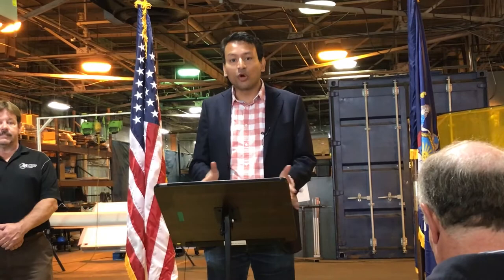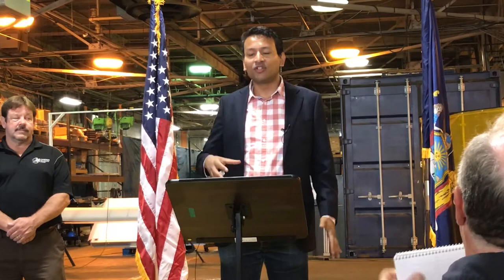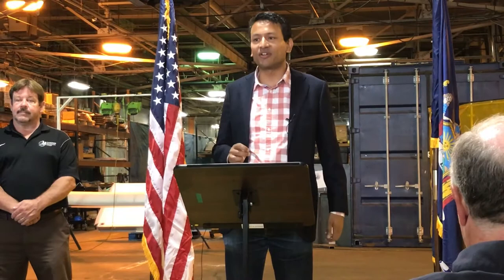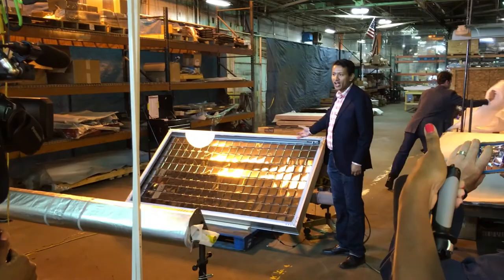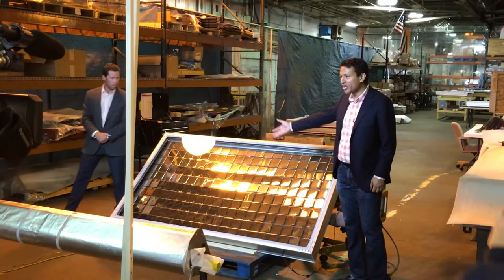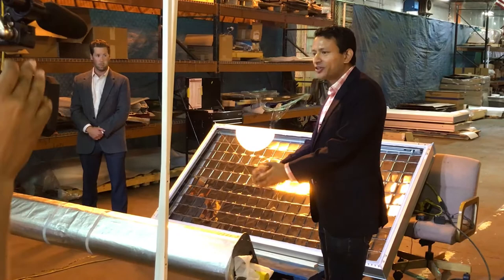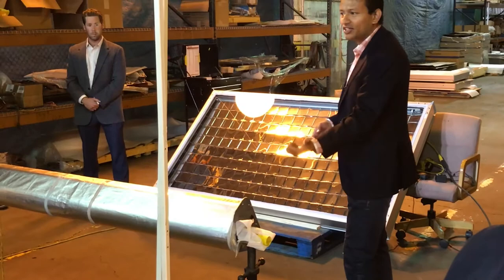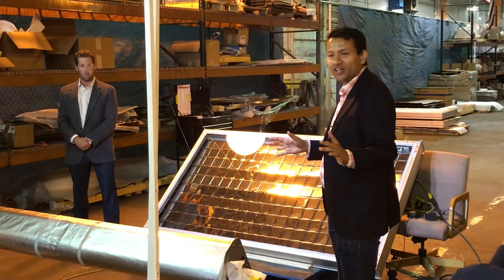NYSERDA Unveils Solar Heating Technology Manufacturing in the Southern Tier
Skyven Technologies of Dallas, Texas, won $1 million in New York’s 76 West Clean Energy Competition and will manufacture in the Southern Tier at Cameron Manufacturing and Design in Horseheads. Arun Gupta, CEO and Founder of Skyven, was onsite to unveil his solar heater that promises to reduce fossil fuel consumption in agriculture and other industries.

According to Gupta, Skyven is leapfrogging the need to build new natural gas distribution infrastructure with a technology that raises the temperature of the sun’s heat.

Skyven’s “Intelligent Mirror Array (IMA) technology produces industrial heat at 80% or less of the cost of burning petroleum. It uses the sun as a fuel-less distributed heat source, raising the temperature of the sun’s heat as high as 400 degrees Fahrenheit for industries such as food processing and chemicals. Gupta says the technology can be used for district heating in multi-family housing and in combination with deep geothermal on university campuses to reduce the number of wells needing to be drilled.

“Every BTU of heat that we capture from the sun here means one BTU less of fuel that has to be purchased from out of state."